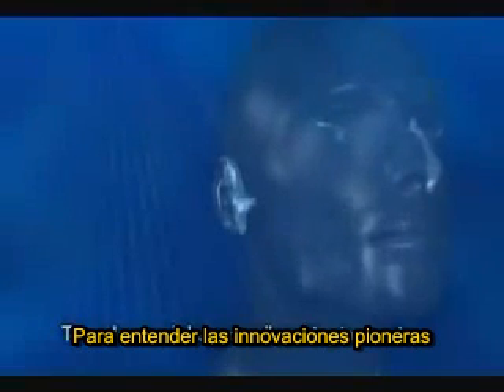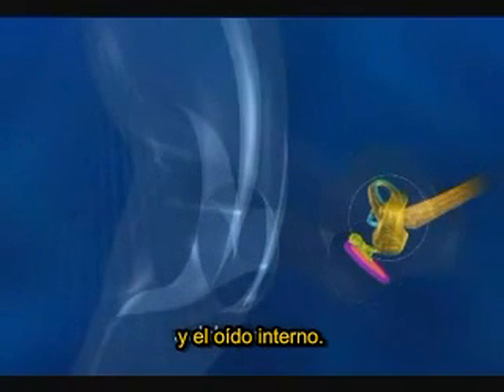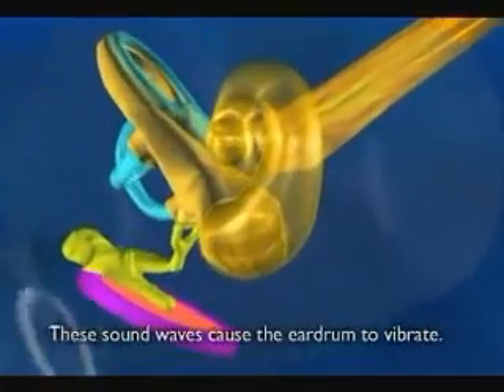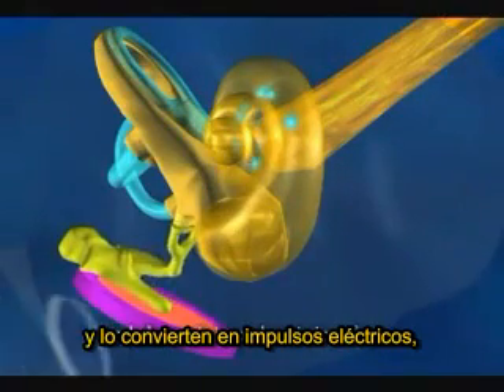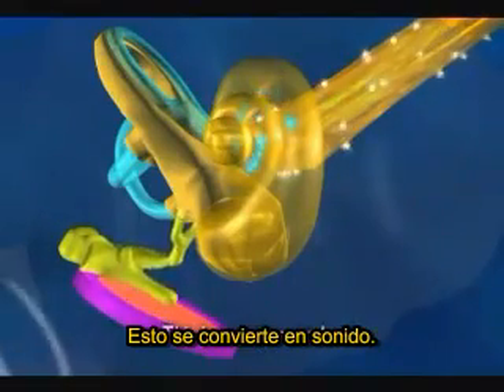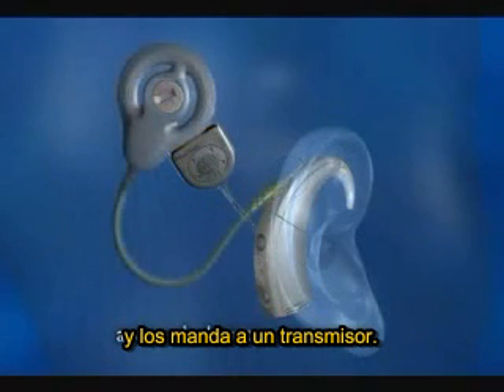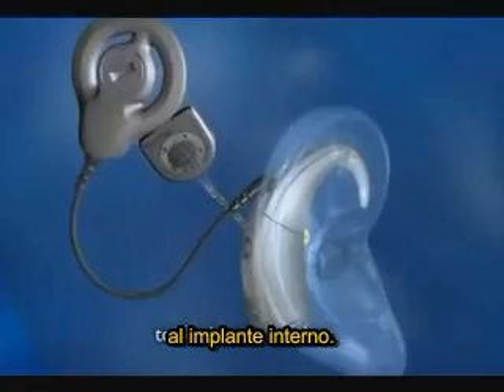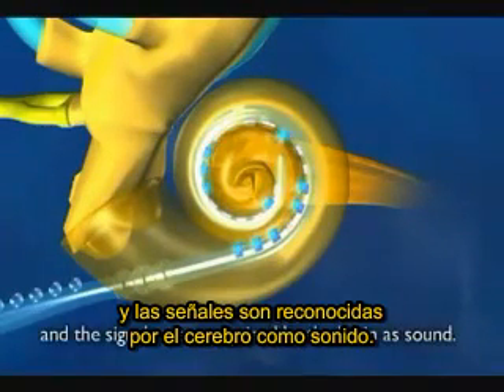Cómo funciona un implante coclear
Una breve descripción de cómo funciona un implante coclear Nucleus Freedom. Con subtítulos en español.